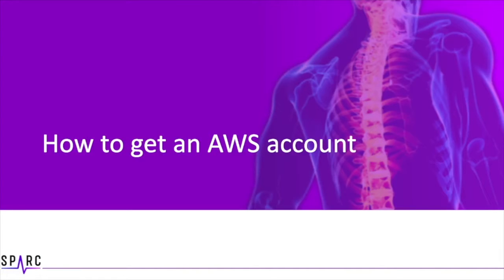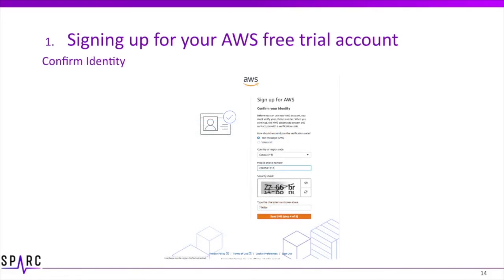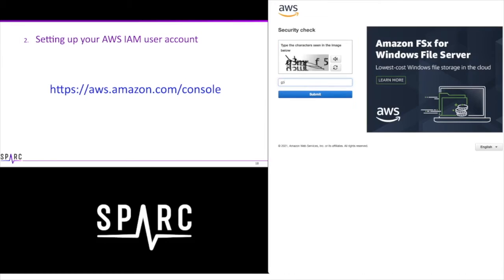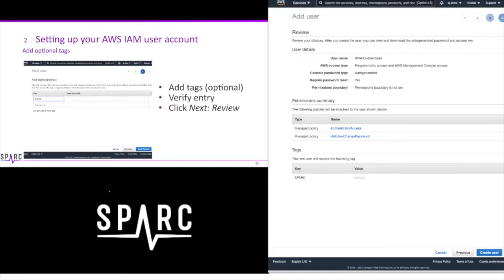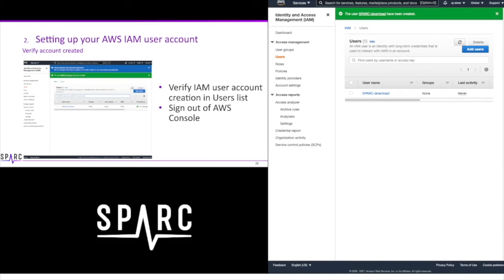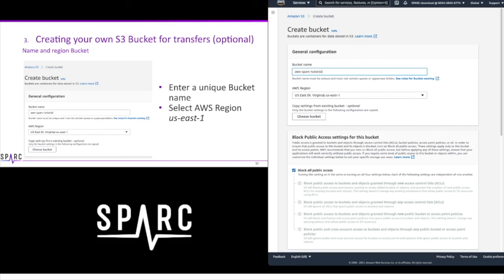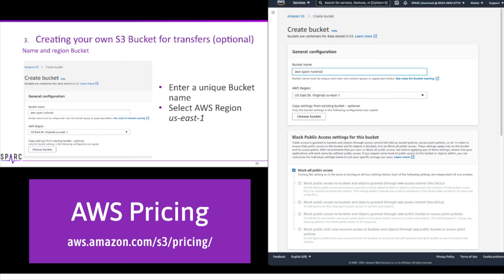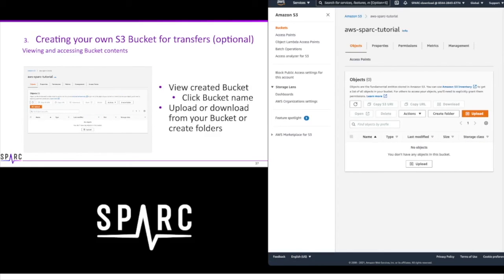SPARC AWS Tutorial Part 2: How to get an AWS Account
2. How to get an AWS Account